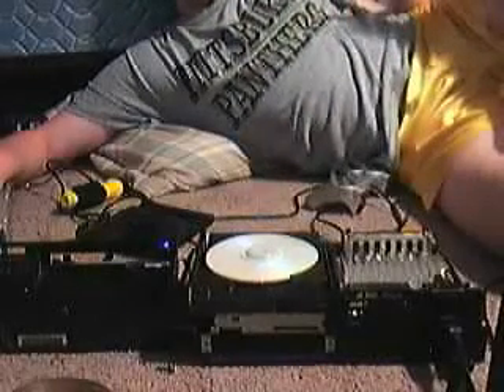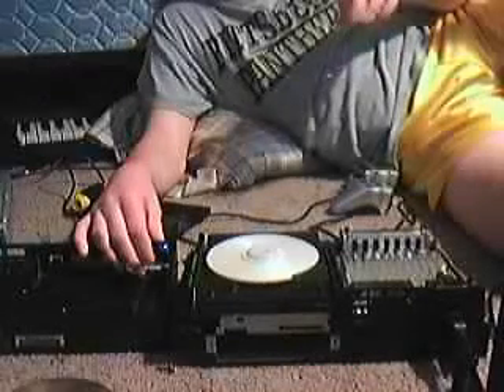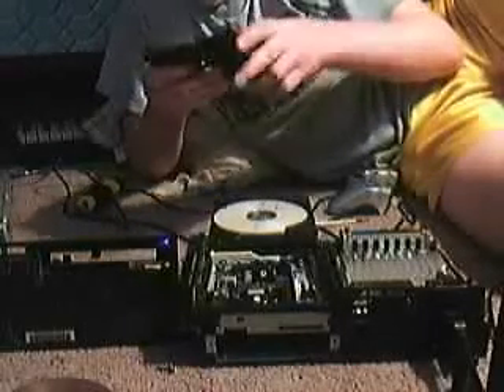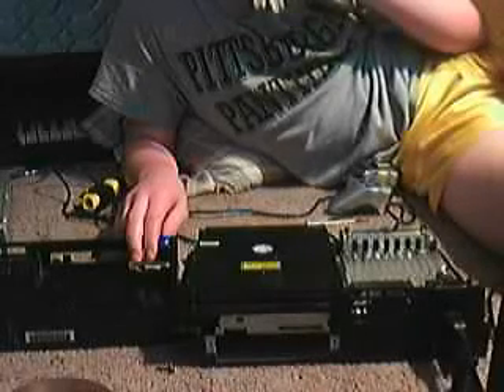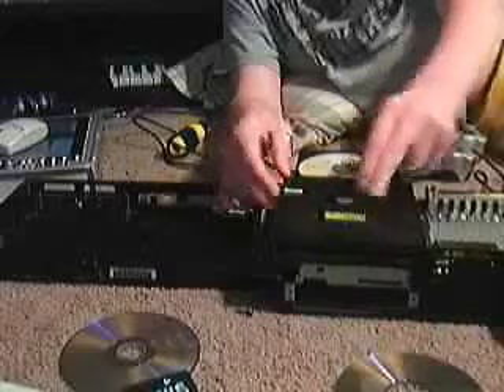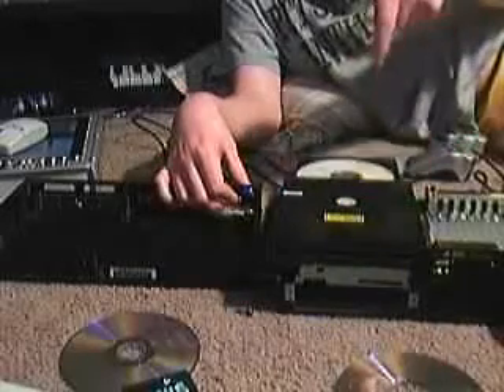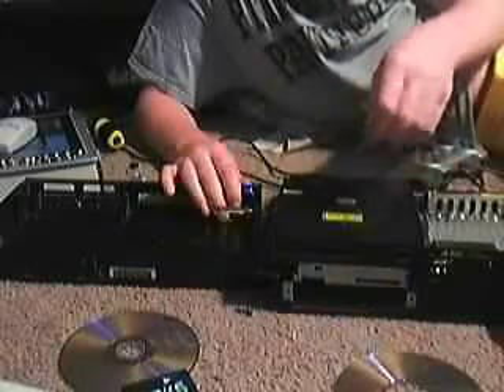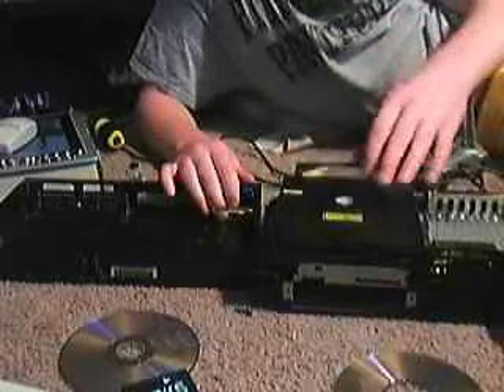opps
messed my ps2 up!